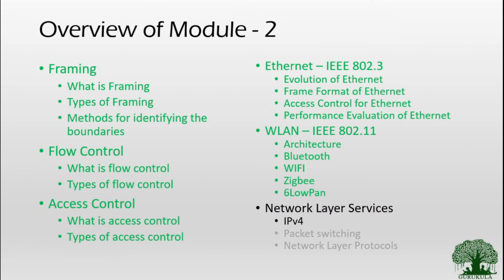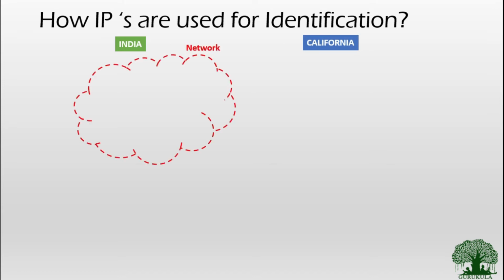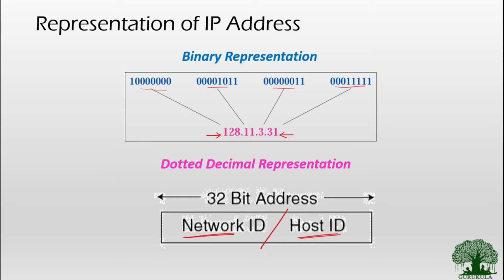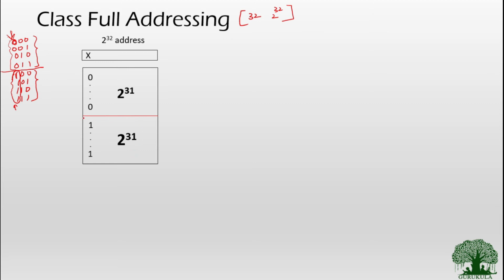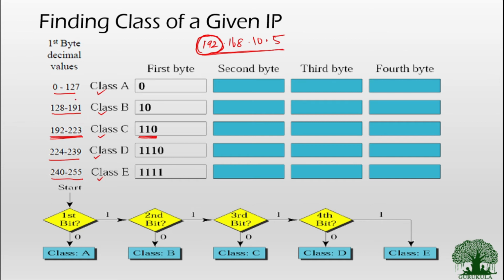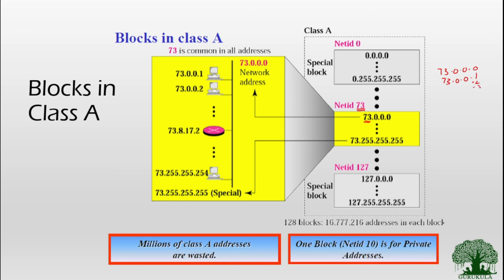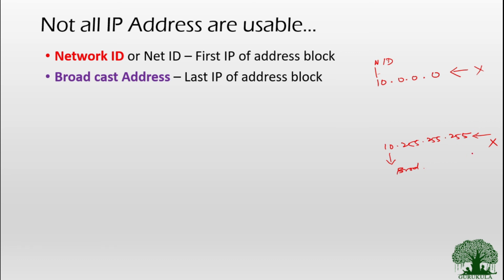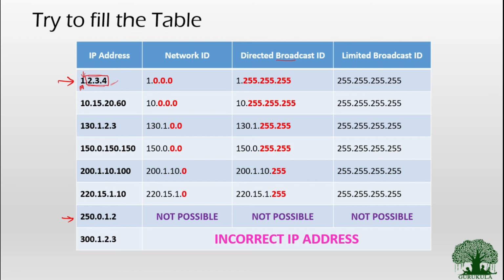IPv4 Concepts | Computer Networks [English] | GURUKULA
in this video we will be discussing about the fixed length subnetting.
IPv4 Concepts | Computer Networks [English]
fixed length subnetting, Classfull Addressing, subnetting in computer networks, subnetting,